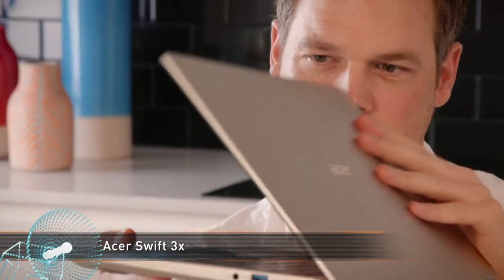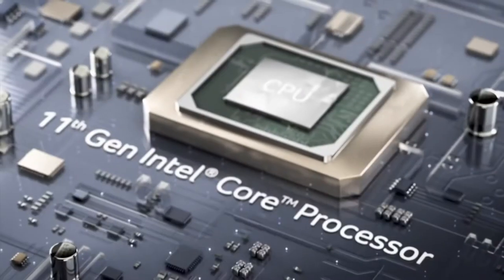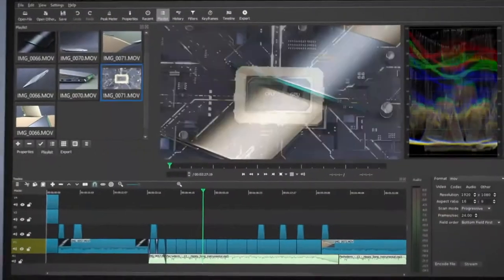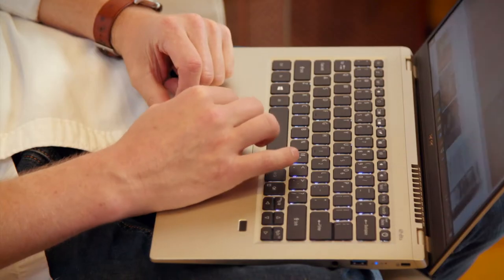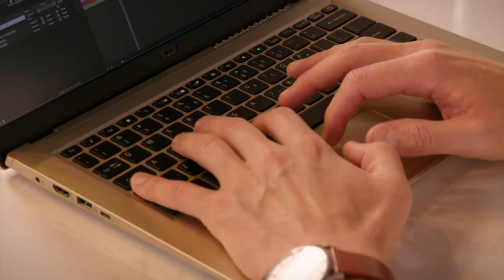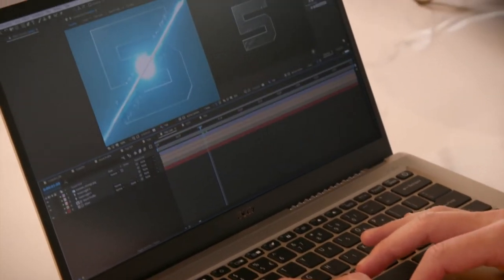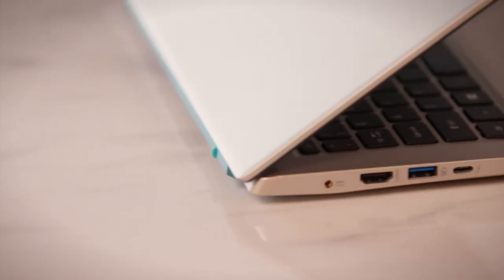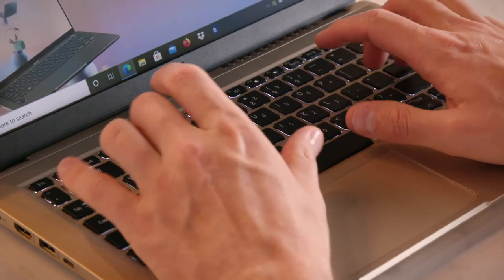Designed for working on the move, the Acer Swift 3X has all the features you need in a modern laptop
Thanks to the discrete graphics processor, you can use the Acer Swift 3X for all sorts of creative tasks, stream your favourite movies or other content in stunning visuals, provides higher frame rates perfect for gaming and more.
Video editors will appreciate hyper encoding speeds from its graphics, cutting down on some workload. The integrated cooling solution ensures smooth performance during intensive tasks.

The 14-inch IPS display covers 72% of the NTSC colour gamut, meaning you’ll get excellent colours for watching your favourite content – and for serious creators, you can attach an external monitor easily through the HDMI port, allowing more screen space to work with.

Weighing just 1.37 kilos, and with a slim 14-inch footprint, the Acer Swift 3X provides you with the flexibility to work on the go.

Fast charging also gives you a safety net, with up to 4 hours of battery life from 30 minutes at the wall.